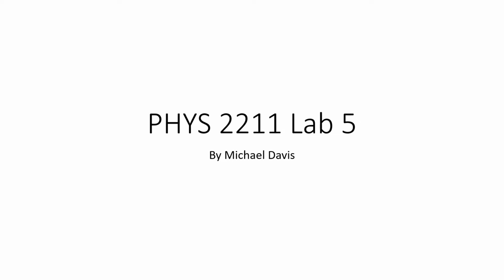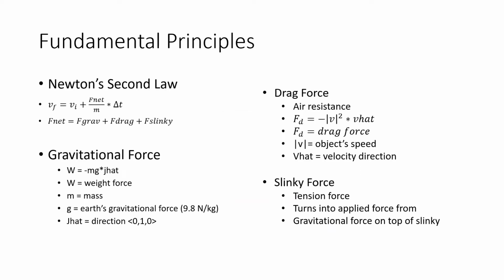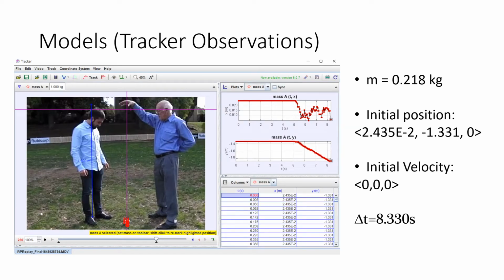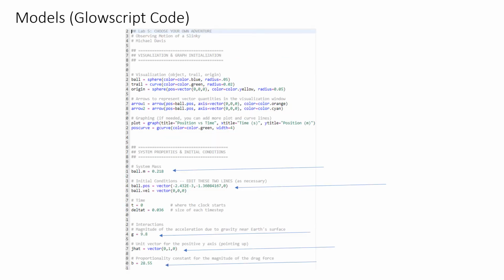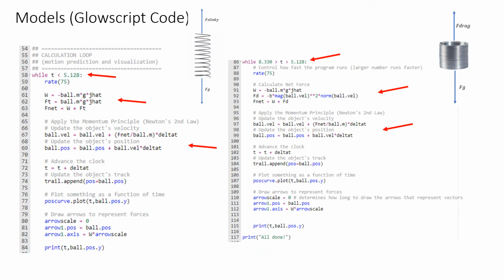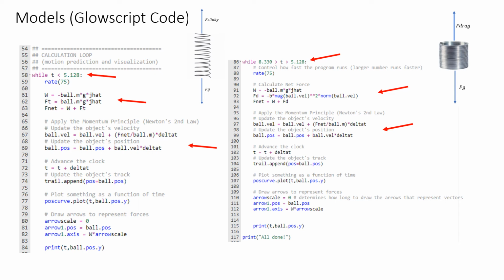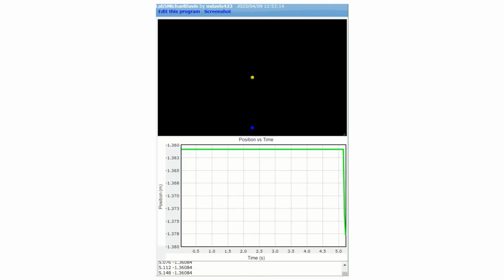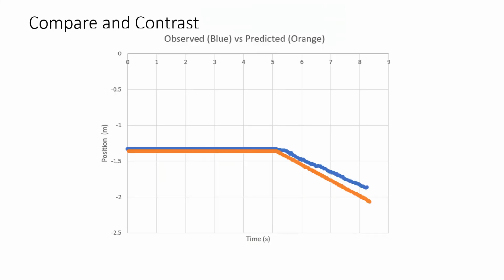PHYS 2211 Lab 5